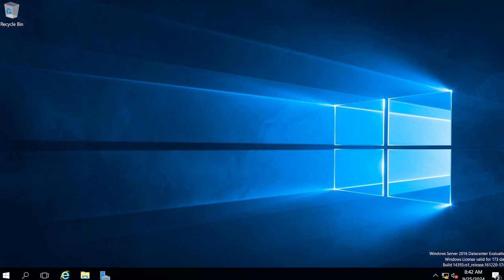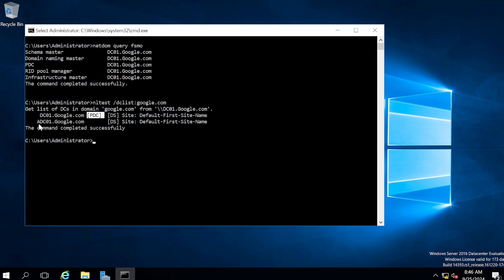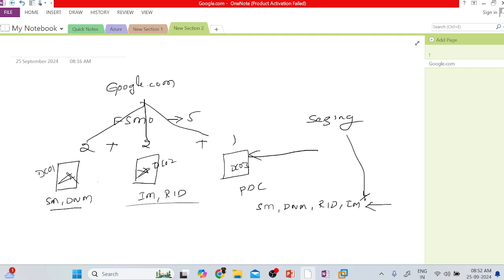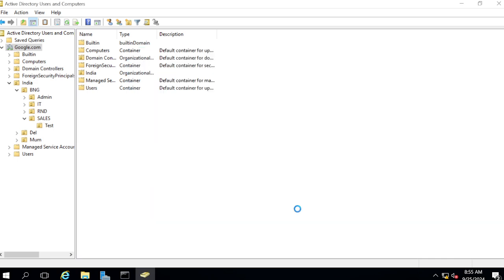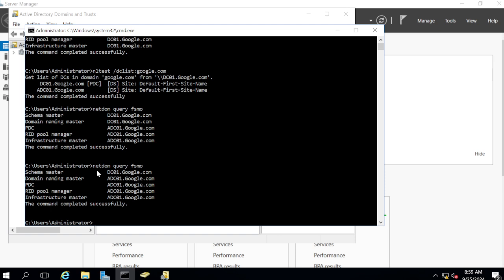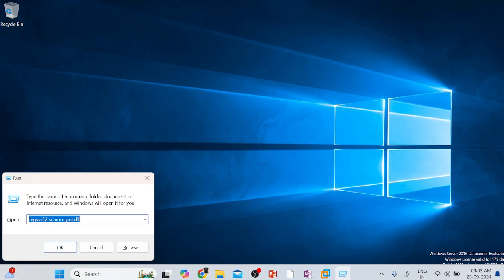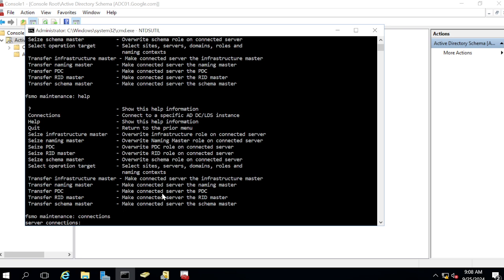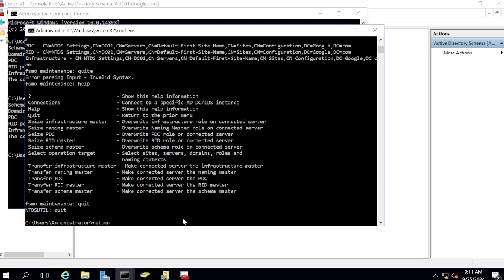Moving FSMO Roles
Moving FSMO roles from one DC to another
Seizing FSMO roles when the FSMO Holding DC crashed.
NTDSUTIl for managing the FSMO roles